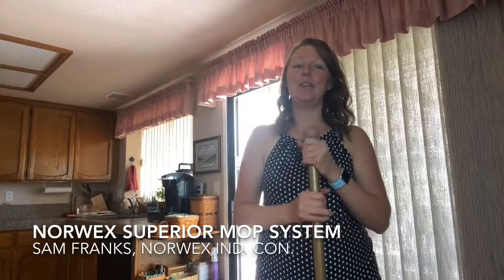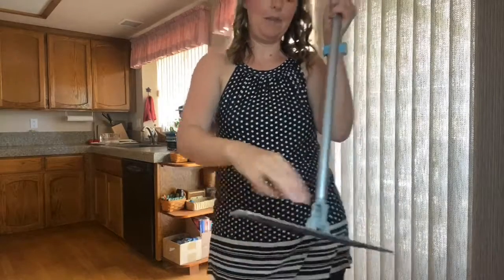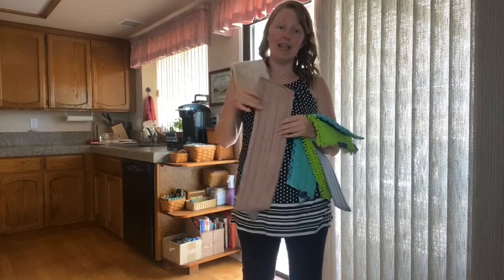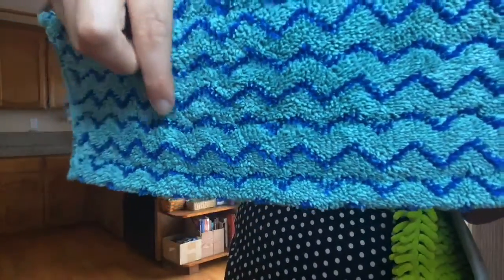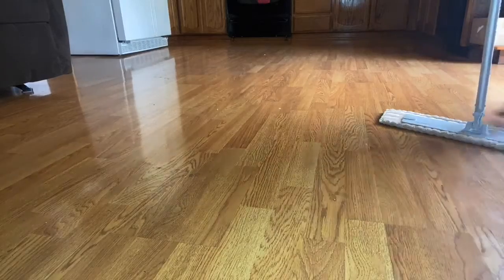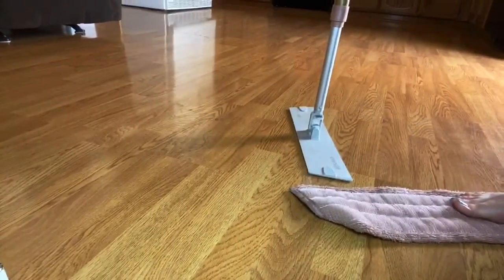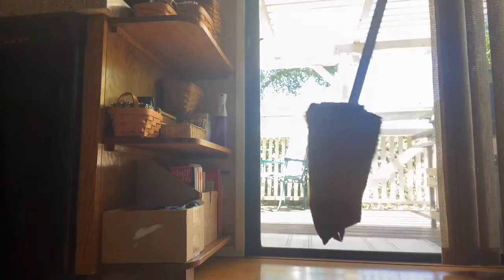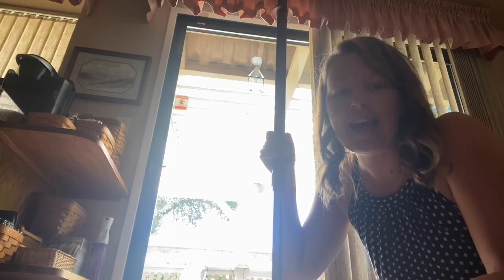Norwex Superior Mop System Demo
⭐️  The best mop you will ever buy and the last mop you will ever own! Bye Bye chemicals and heavy mop buckets, Hello simple, green, quick & clean! ⭐️
👉🏻Microfiber mop pads use static electric charge to pick up dust, dirt, hair and debris and just water to remove grime, dirt & sticky spills.
👉🏻The Wet Mop Pad, Tile Mop Pad & Window Mop Pad can remove up to 99% of bacteria from a surface just using water & contain our Baclock Silver.
👉🏻 Floors are safer for pets, children and people with no chemical residue. Plus they stay cleaner longer without the residue for dust and dirt to stick to.